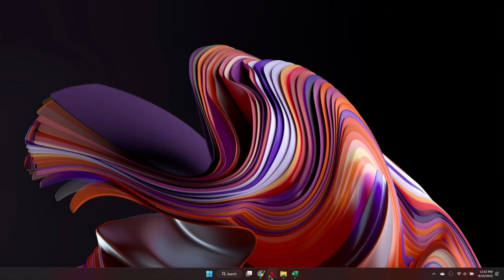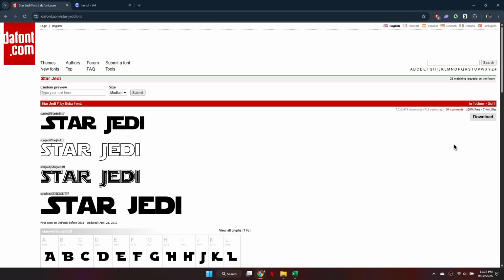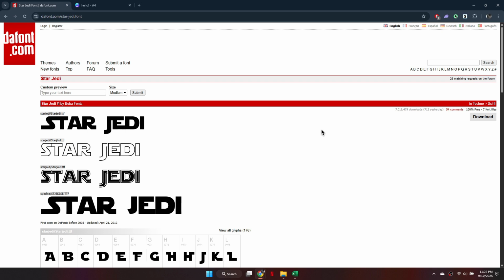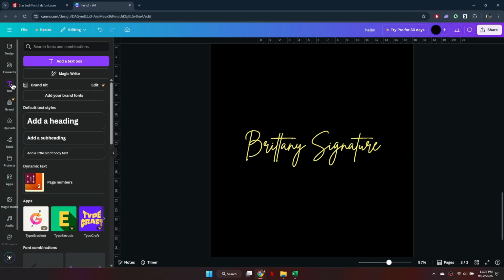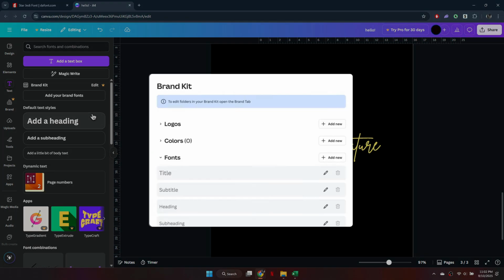How to Get Star Wars Font in Canva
Want to make your Canva designs look out of this galaxy? In this video, I’ll show you how to get the Star Wars font in Canva step by step. Perfect for posters, invitations, social media posts, and more — no design experience needed!